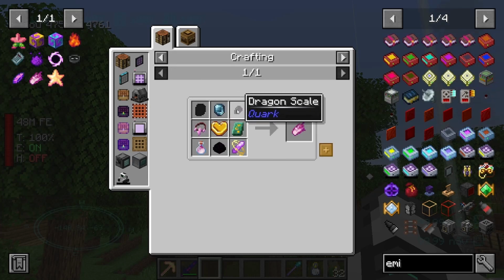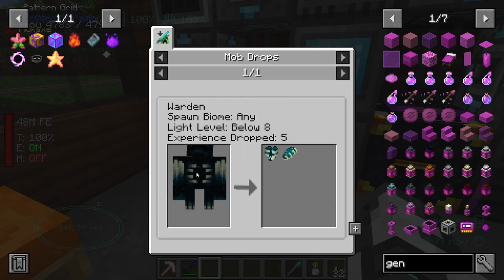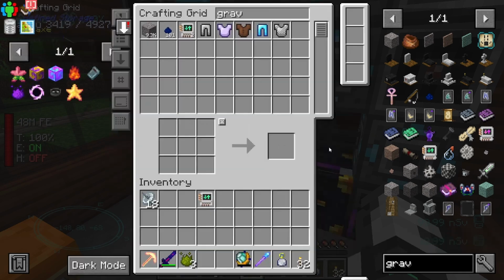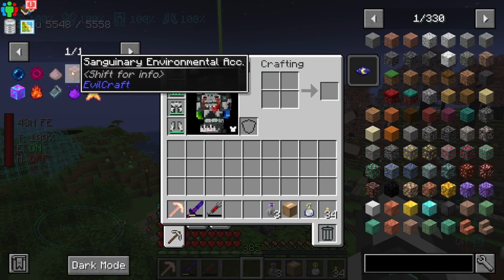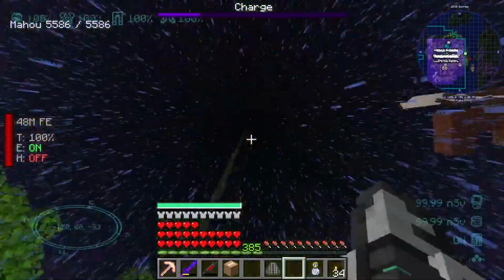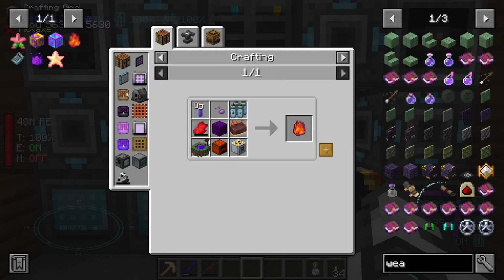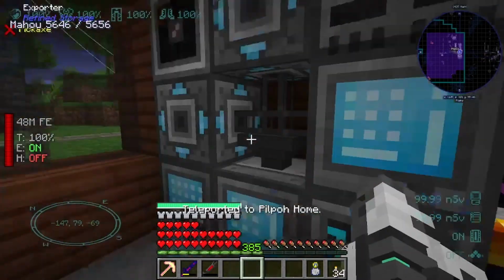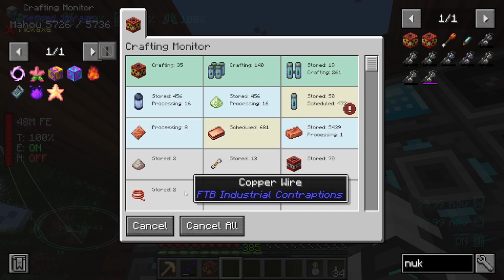ATM 8 - Episode 45 - All The Nukes!